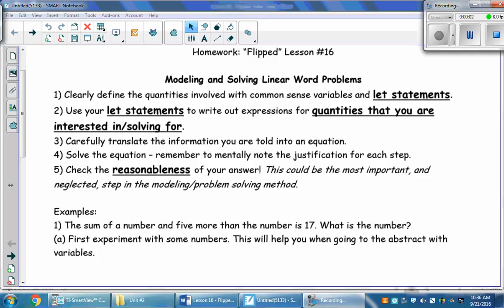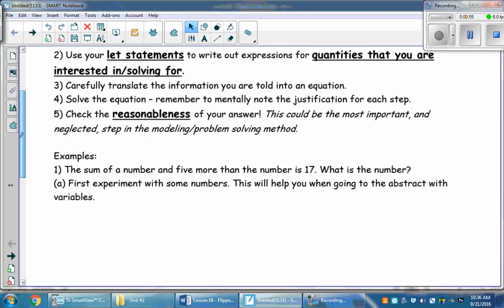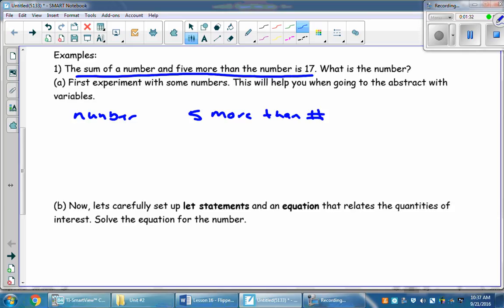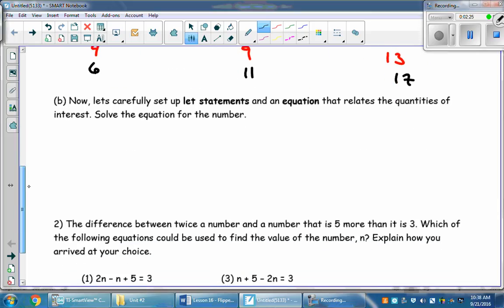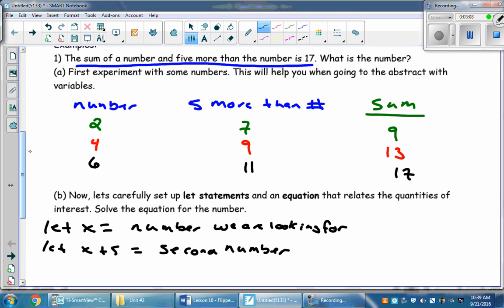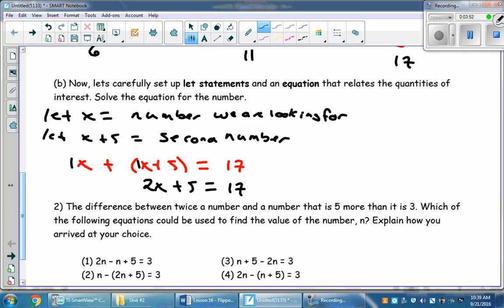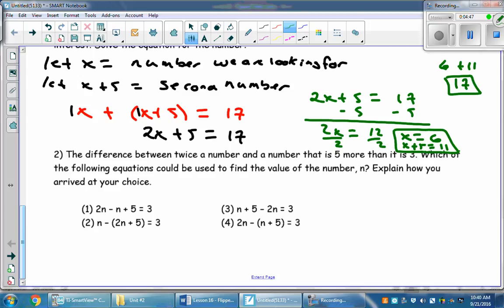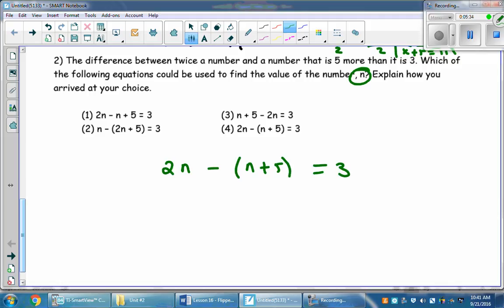Lesson 16 Video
An introduction to solving word problems.